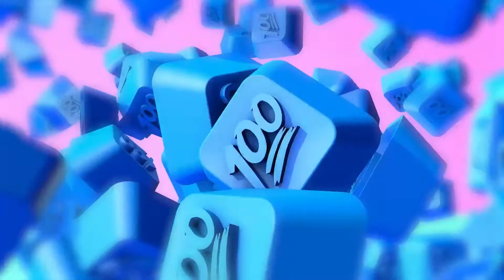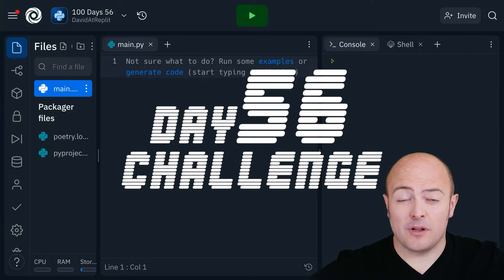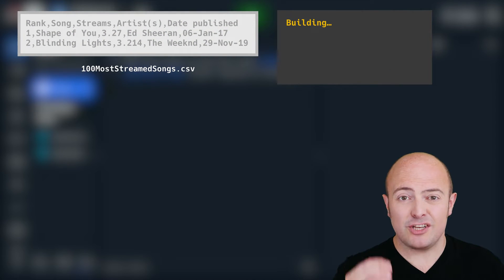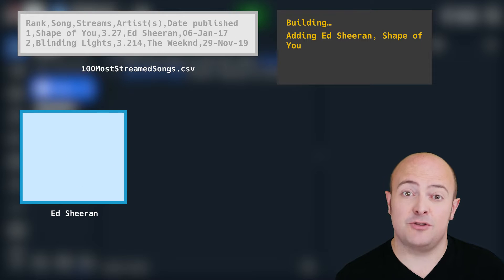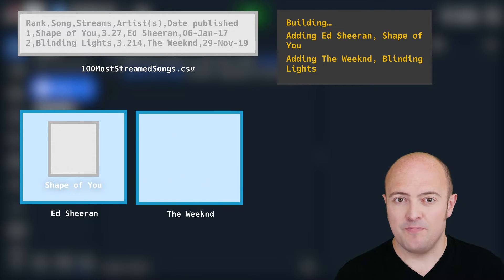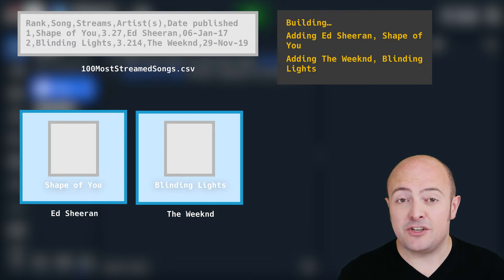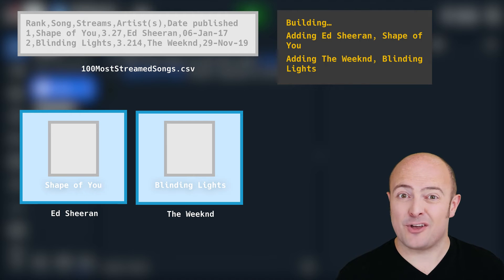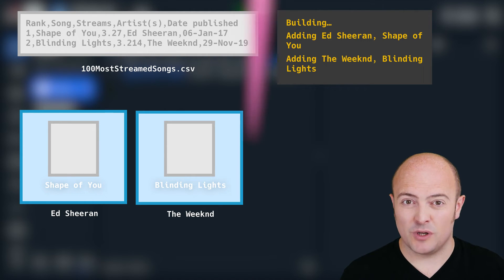Day 56: 100 Days of Code: Project Day: Music Streaming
Today is a project day where you will be using your newly acquired csv reading and file management powers to work with data about a music streaming service.

00:00 Day 56 challenge
01:06 Share your code
01:13 Next up